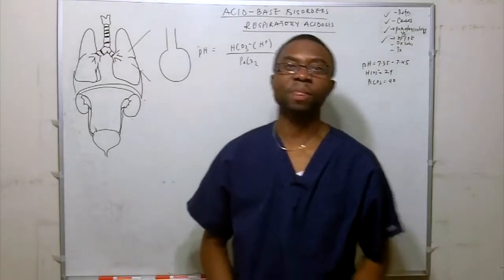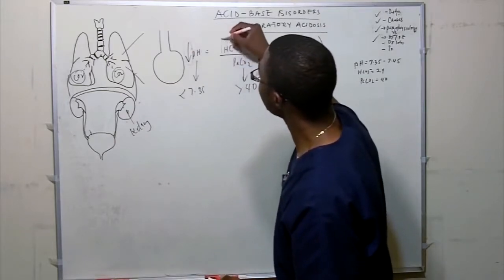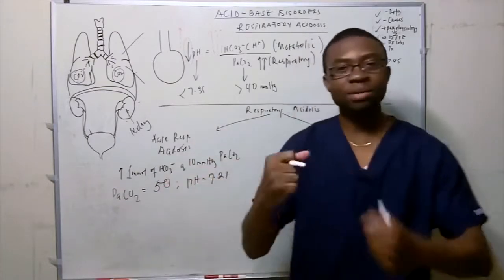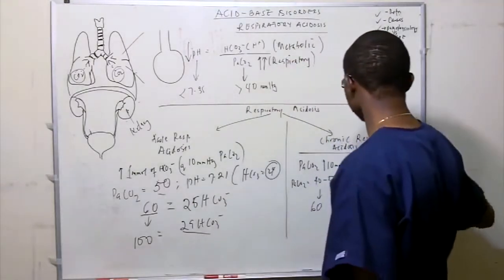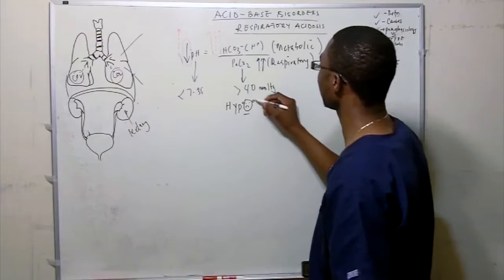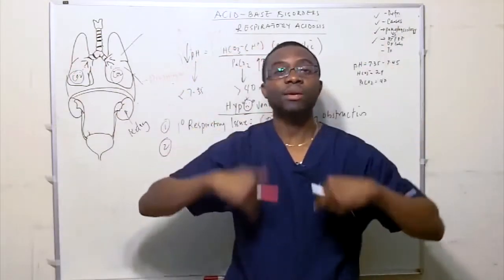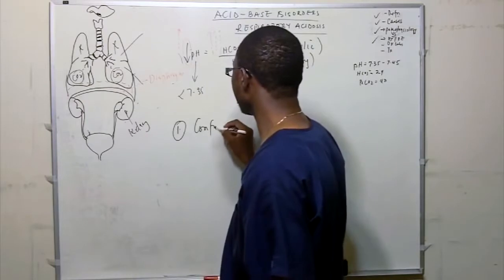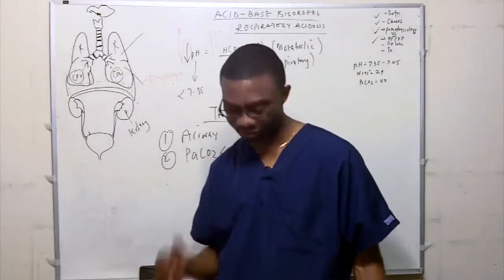Respiratory Acidosis Made Easy In Hd